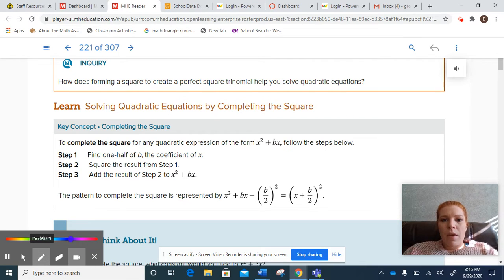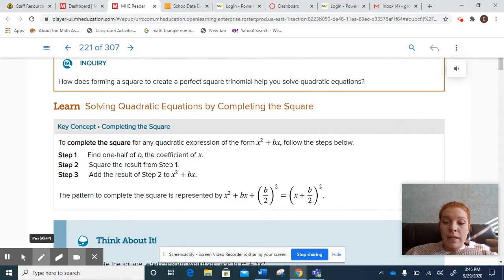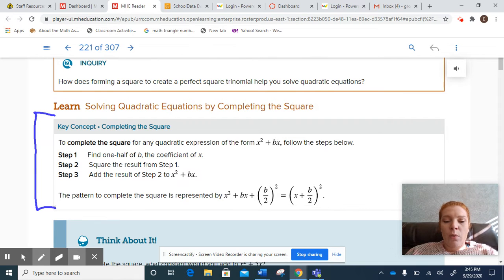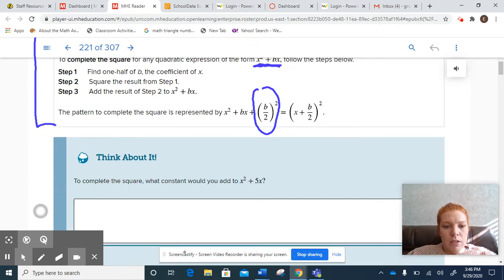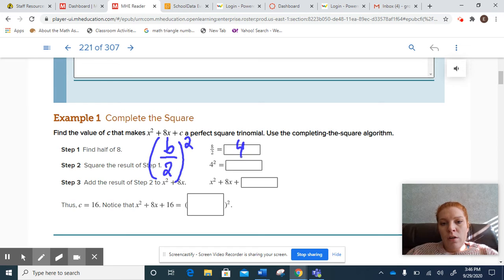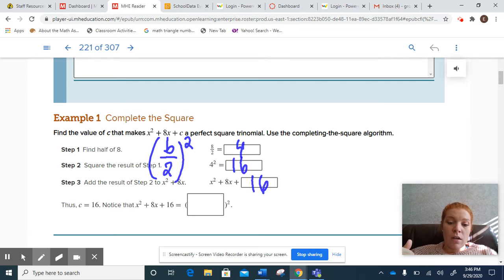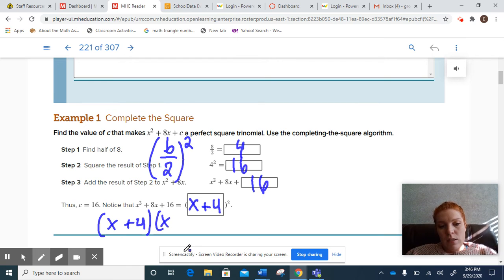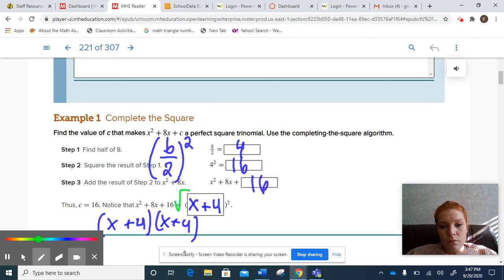11-5:Completing the Square-Example 1